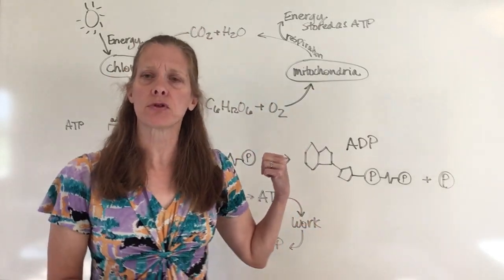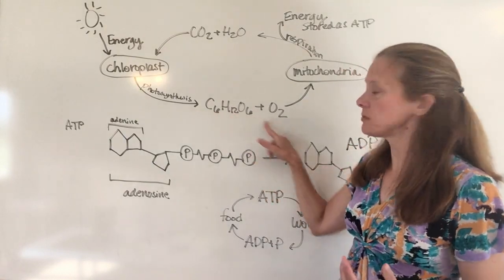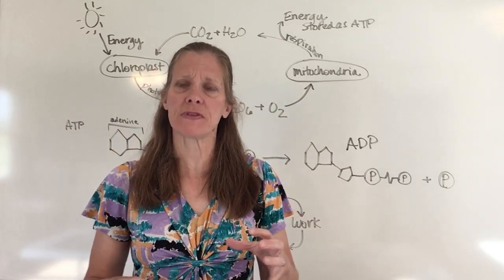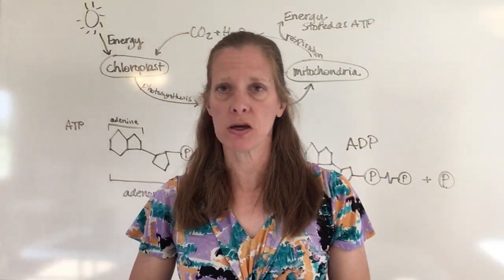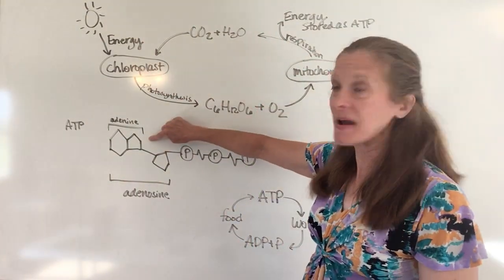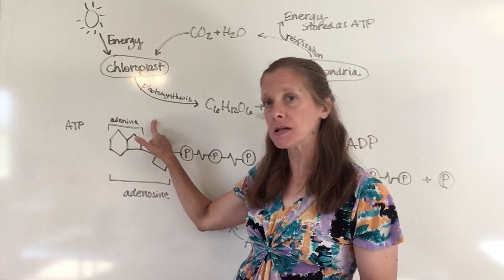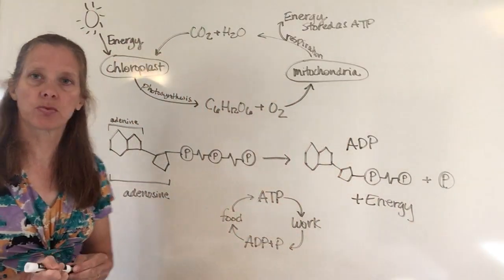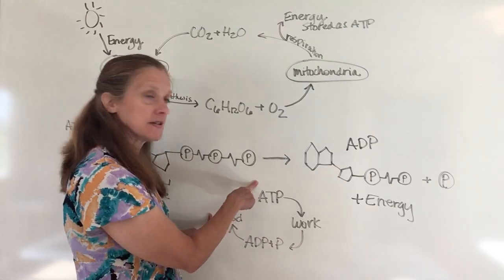Biology Module 5 #1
We will overview the energy cycle, what ATP is, and where its energy is stored.